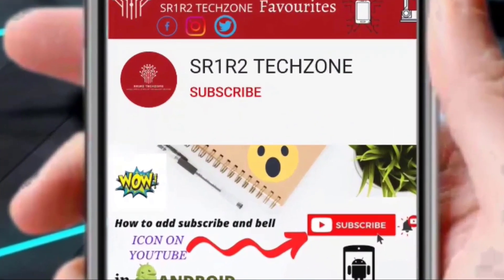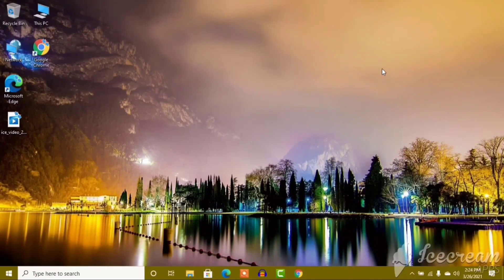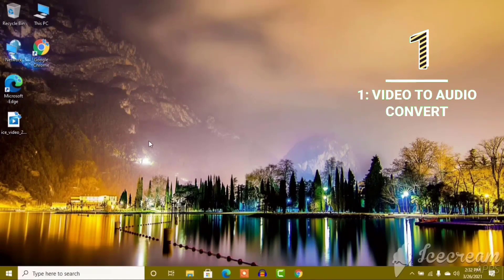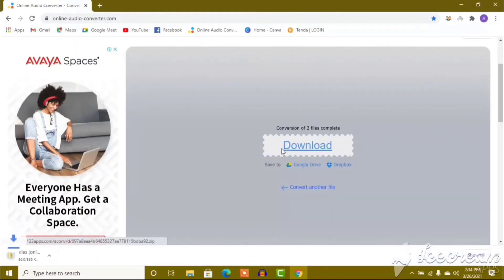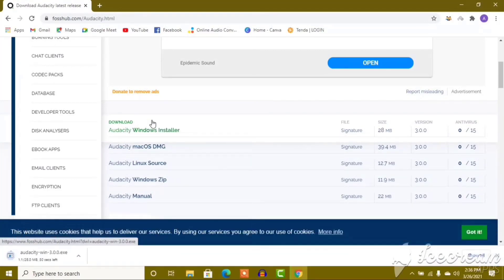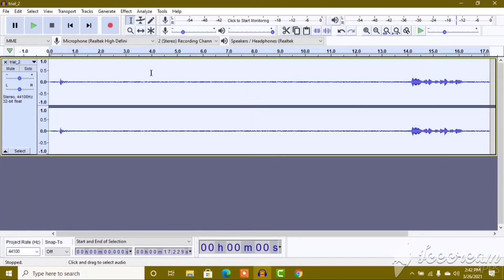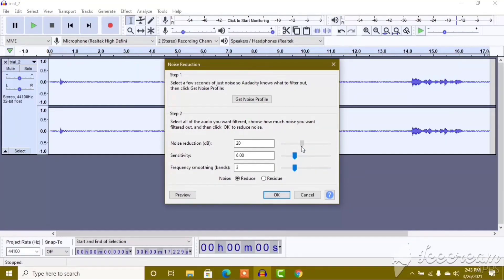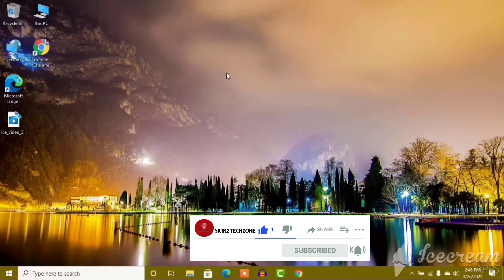Remove Background Noise From You'r YouTube Video's. ( Audacity Background Noise Remove )..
so hello my dear viewer's...how are you all so i think you all are doing very well in this situation of COVID-19 so guys please stay safe and wear mask before going out and also use all the necessary thing's before traveling ..so guys let's come to the main topic,
so guys in this tutorial i can show you that how you remove your background noise from your youtube videos. so guys the background noise is very disgusting for your videos. This video is most important for a new youtubers. because most of the new youtubers doesn"t know about the issue of a background noise. so guys in this video you can know download a software. the software called Audacity.

0:00 Subscribe SR1R2 TECHZONE
0:10 Introduction
02:38 Intro
02:55 Background Noise Details
04:10 Video To Audio Converter
05:58 Audacity Download
08:26 Background Noise Remove On Audacity
13:02 Conclusion
13:30 Outro